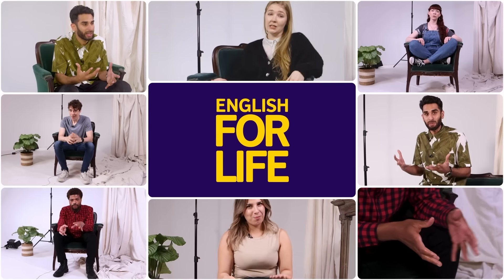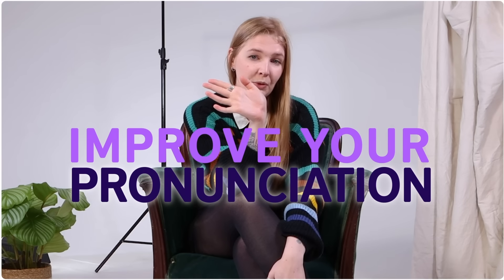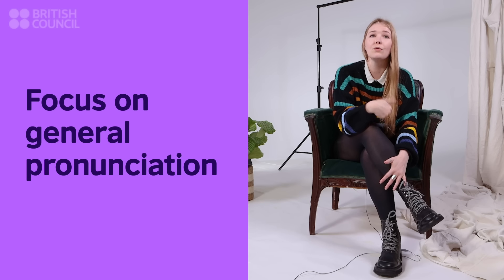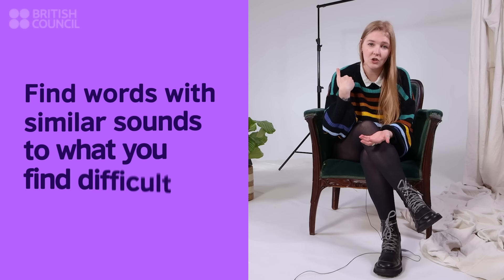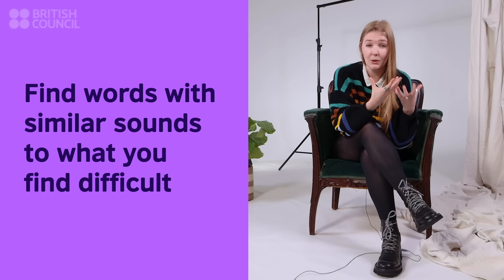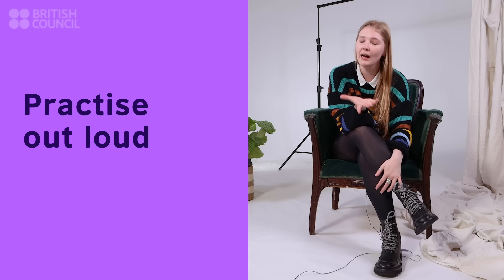Improve your pronunciation - An English for Life Lesson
How can you improve your English pronunciation by yourself? Watch Cara's English for Life lesson for some great tips and tricks!